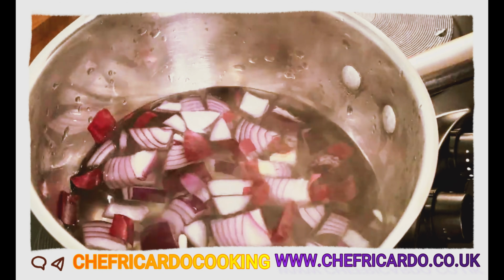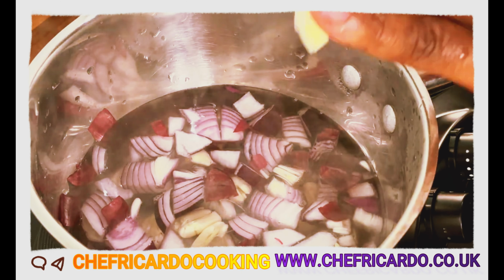Say Goodbye To Hight Blood Pressure!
Say Goodbye To Hight Blood Pressure! Onion tea contains antioxidants and compounds that fight inflammation and lower triglycerides. Also, they help reduce cholesterol levels which further reduces the risk of heart disease. Its anti-inflammatory properties help reduce high blood pressure and prevent blood clots from forming.